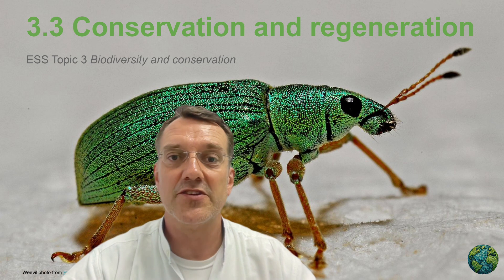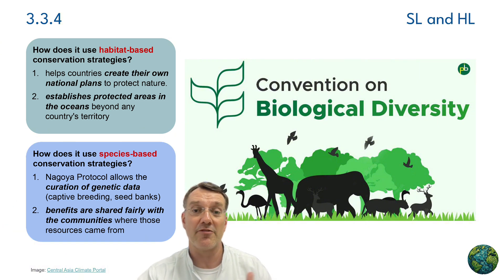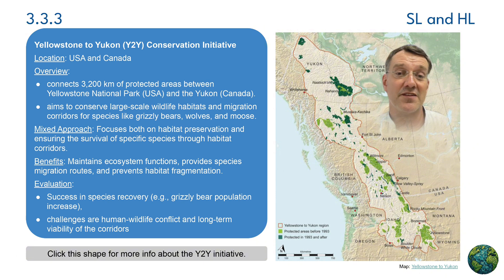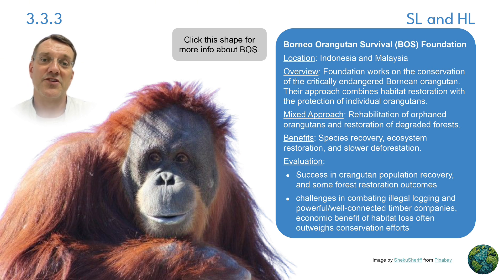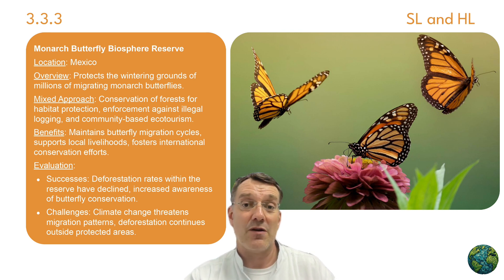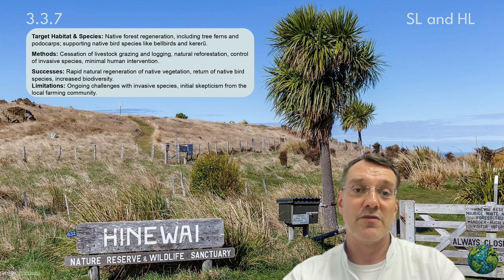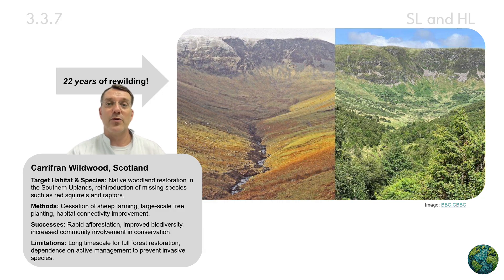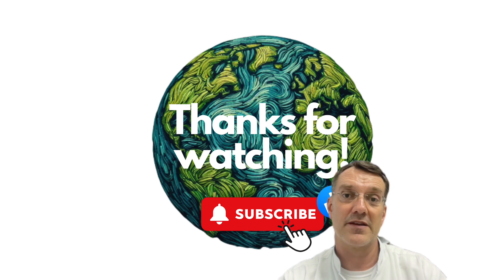Saving Nature - Conservation and regeneration case studies for ESS topic 3.3 part 2 of 2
How the CBD helps conservation of pandas, Yellowstone, the Galapagos islands, elephants, orangutans, the Maasai Mara, Gorongosa, and European bison.